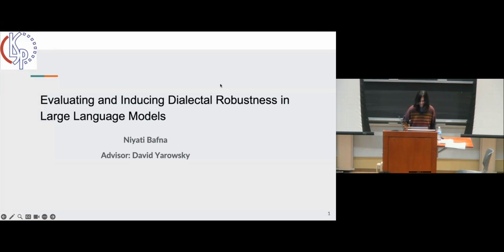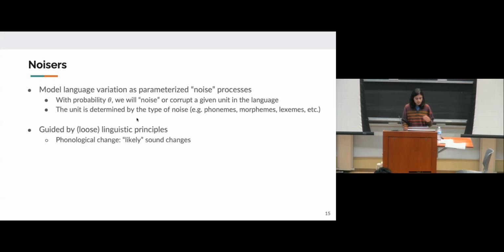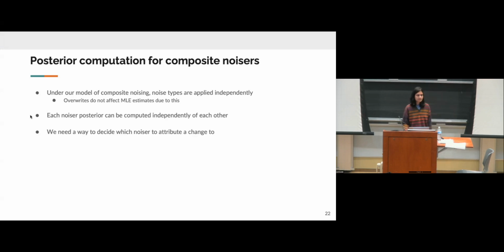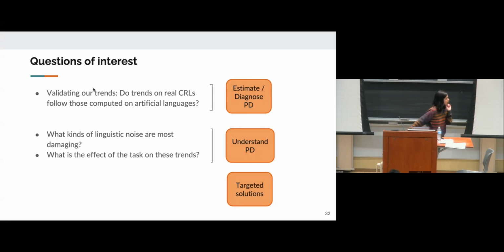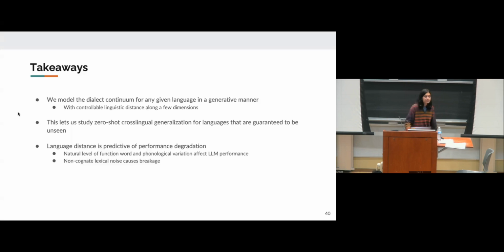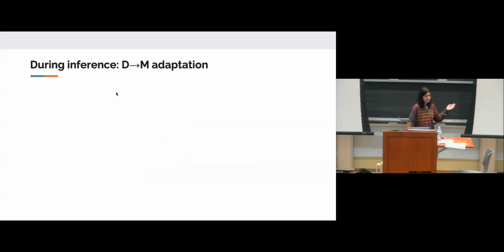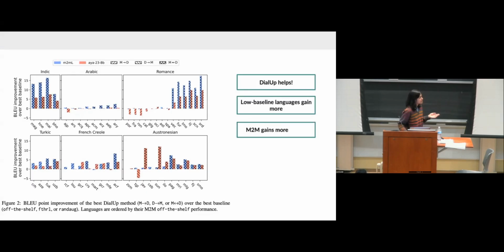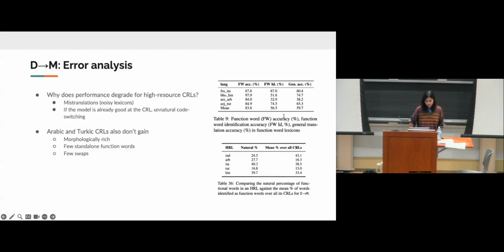Evaluating and Inducing Dialectal Robustness in Large Language Models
CLSP Seminar Talk by Niyati Bafna

Abstract:

While state-of-the-art models for machine translation and natural language understanding perform well on high-resource members of (some of) the world’s language families, they degrade on closely-related languages, dialects, and variants of these languages, which are typically much lower-resourced. However, a considerable part of the divergence between related languages is largely systematic and well-understood. In this talk, we first set up a framework within which we can understand performance degradation on a low-resource language as a function of linguistic distance from a high-resource neighbour, using artificial dialects generated at controlled distances from a given language.

Next, we introduce DialUp, a method to induce robustness to the dialect continua of training languages in pretrained machine translation models, including for unseen dialects. We discuss the success of our approach as depending on various factors, and briefly talk about next directions in this space.